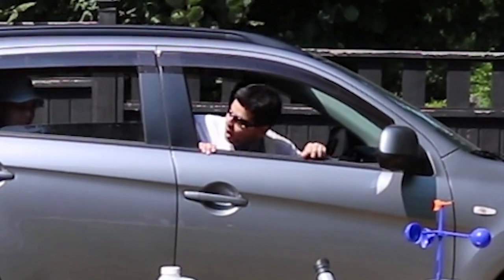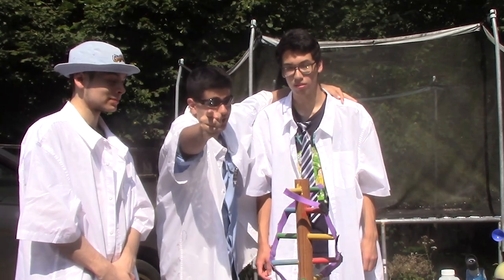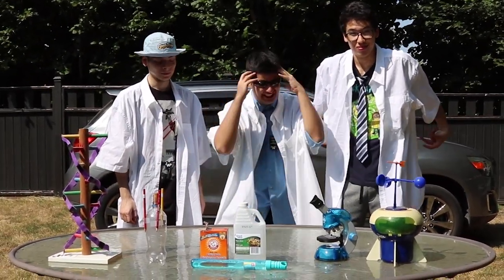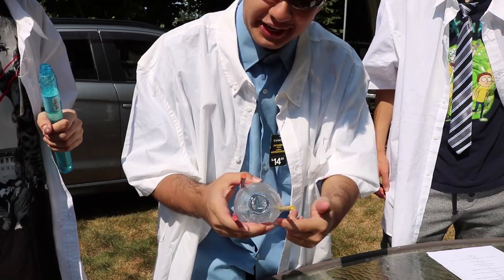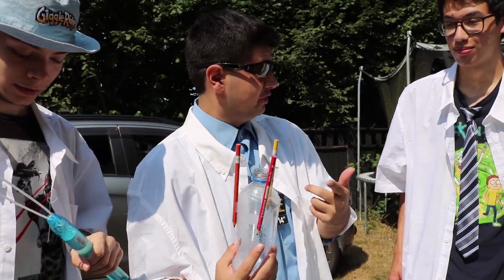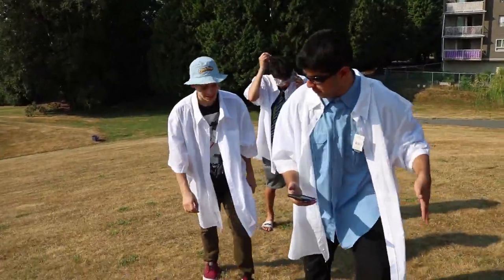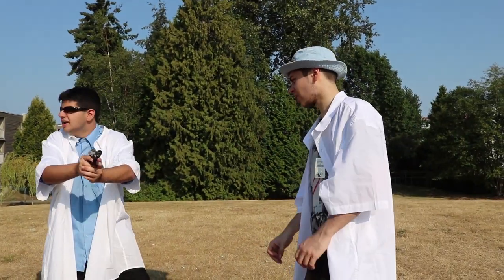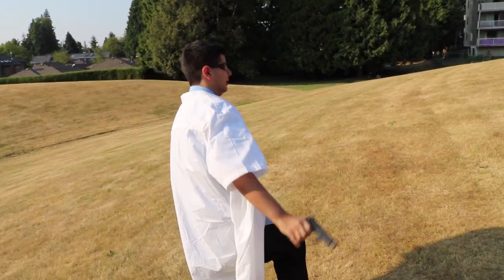BACKYARD SCIENTISTS - Ep. 1 (daily series)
Hello and welcome to our new daily series: Backyard scientists! This is a show where we will be doing all sorts of crazy wacky science experiments with 3 of the smartest people in the world.

Created by:
Jacob, Nozhan, Tyler, Brayden

Written, edited, directed by: Jacob